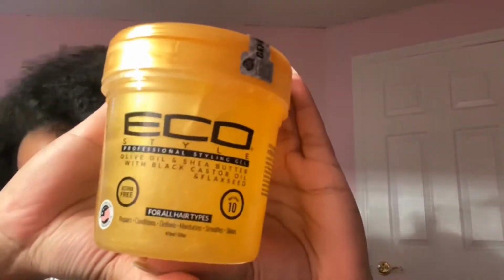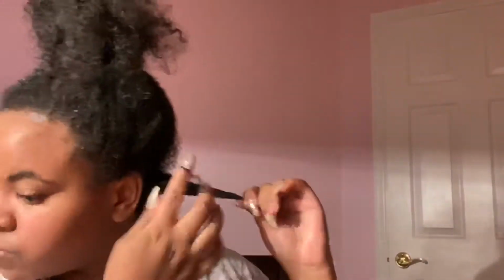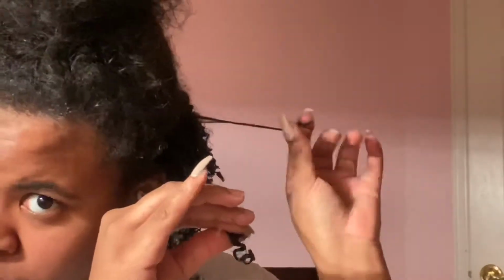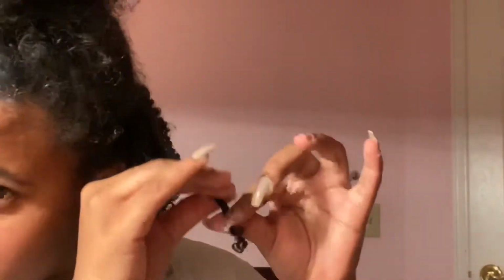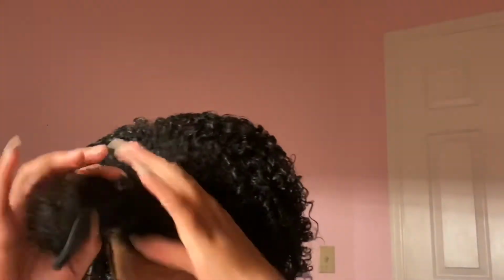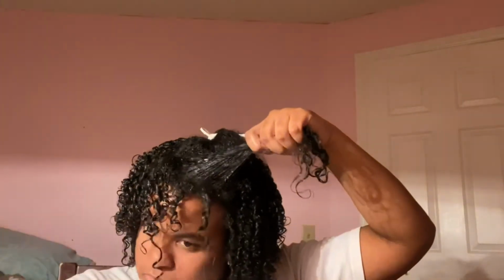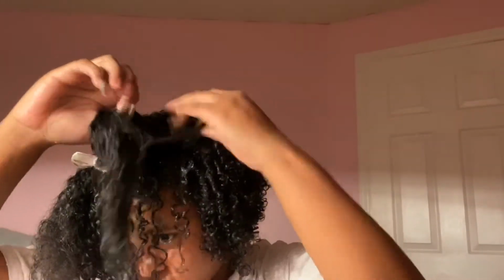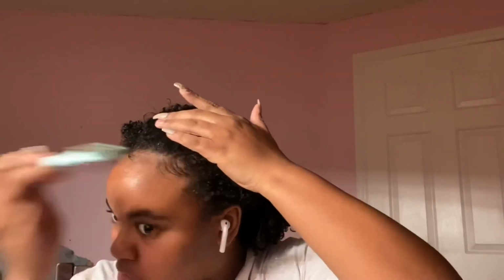Wash-N-Go Tutorial |Liaamonet_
Wassup Liaa Gang! Today I'm bringing you guys how I do my wash and gos. If you do try this out  make sure you tweet it to me @Liaamonet_ or tag me in your photo on instagram @Liaamonet_ .